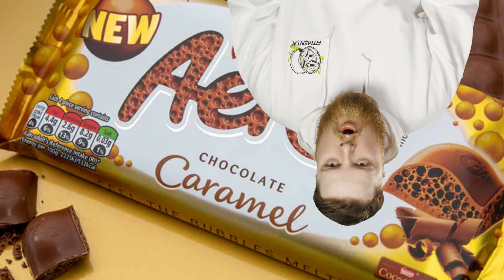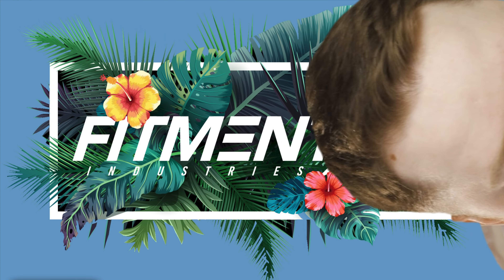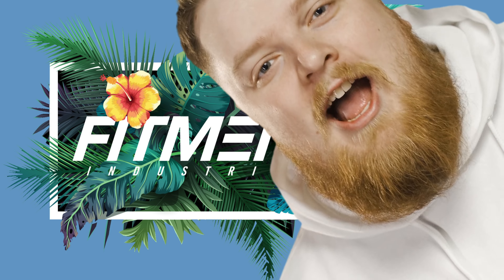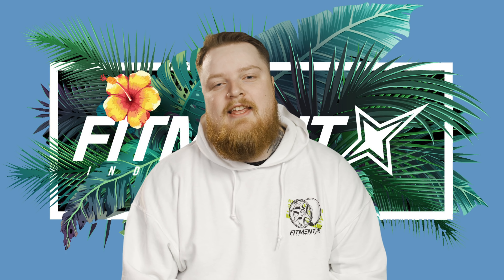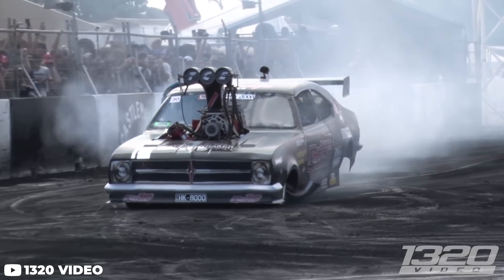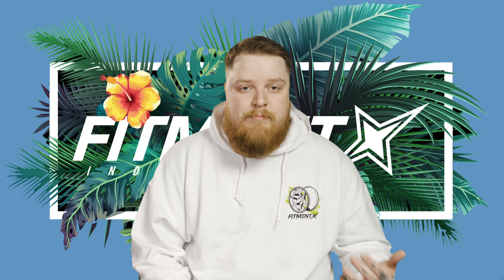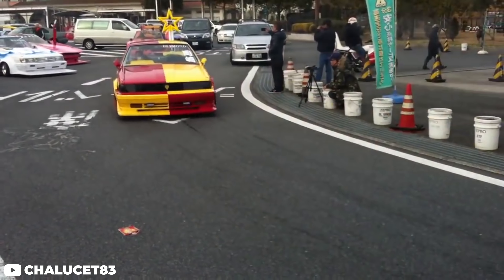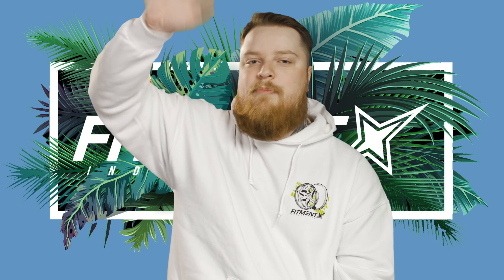This is Why Stance Cars Get So Much Hate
🚘 Build now, pay later! We have 0% financing available right now, just in time for spring! and grab wheels, tires, or suspension today!

Stanced cars had a rocky start. From bosozoku, to race cars, to random car guys taking the stance game on, no one knows who really started the evolution of stance. Stance in the year 2021 is one of the most controversial things in the car community, and today we touch base on it! What do you think of stanced cars? Let us know!

⭐ For the first time ever, we are giving you guys the chance to win THREE TIMES! We partnered with Artisa Wheels, Continental Tires, Fortune Auto, and Reach Out WorldWide for this month's giveaway and it is a BANGER! Grab some merch and get entered to win!

🚘 Do you have a dope car you want us to feature? Be sure to add it to our Fitment Gallery!

🔥Browse Our Amazing Selection Of Wheels!

🔧 Fitment Industries Garage channel!

0:00 Intro
1:02 Plug Walk
1:22 The History Of Stance
1:40 What Stance Is
2:15 Where Stance Came From
3:00 Stance Explained
3:25 Problems With Stance
4:15 Our Take On Stance
5:00 Outro